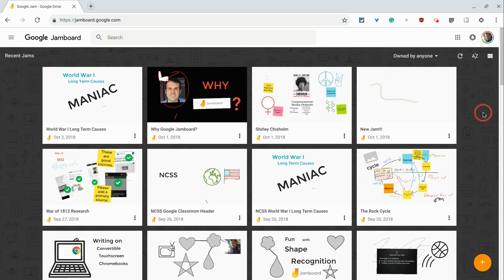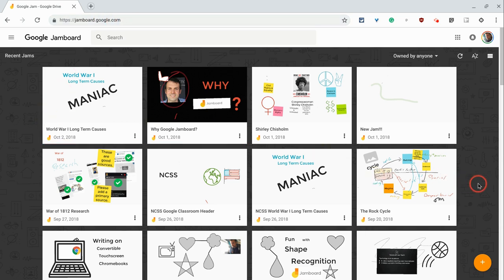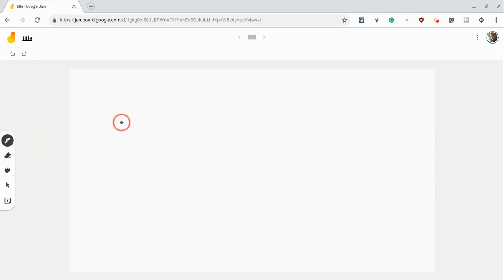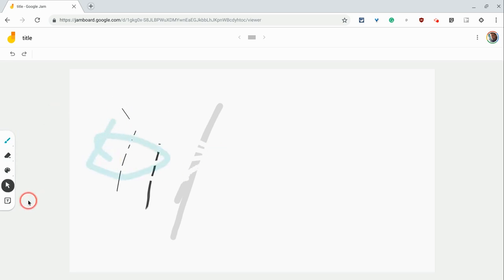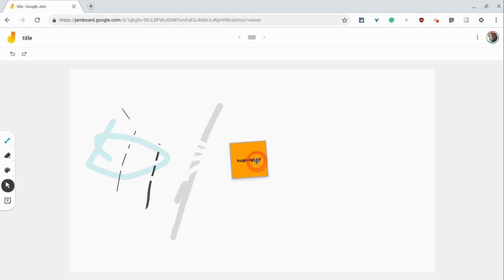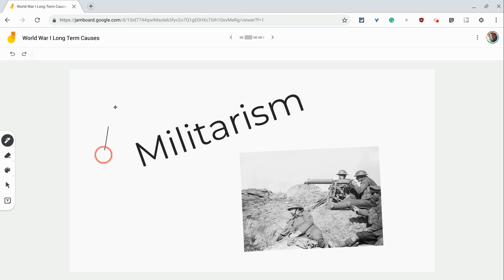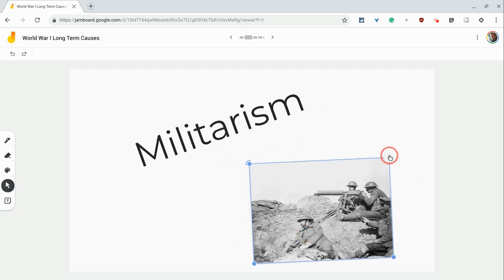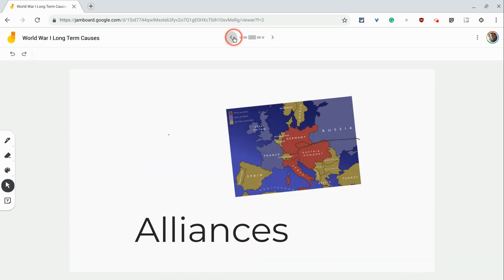Google Jamboard On the Web!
Students and teachers can now create and edit Google Jamboard Jams on the web. to experience Jamboard on the web!